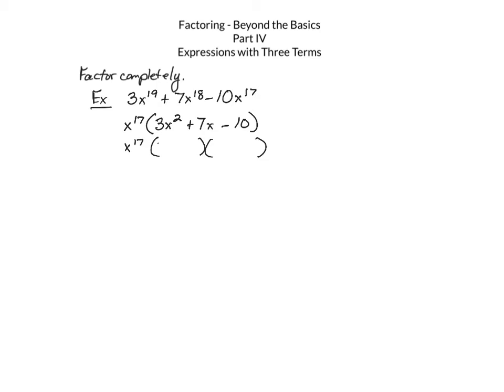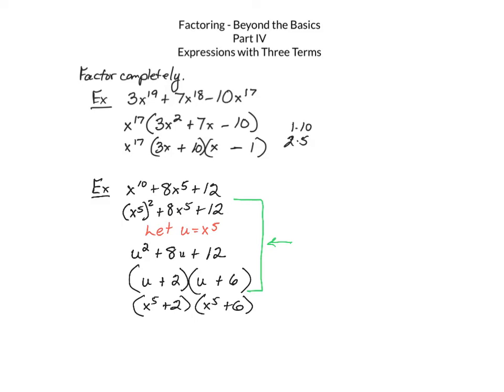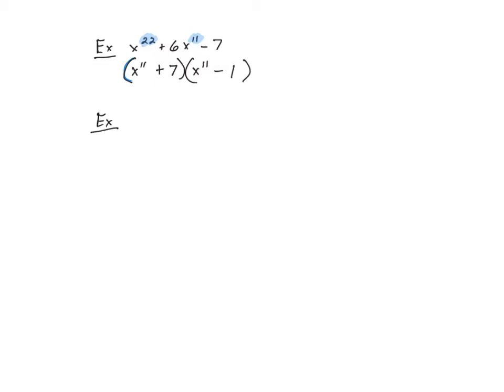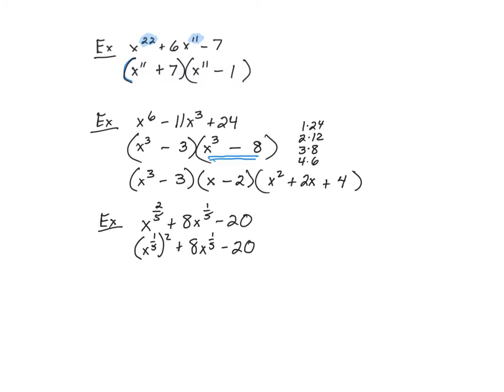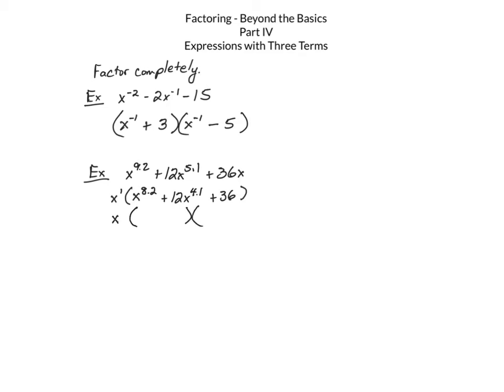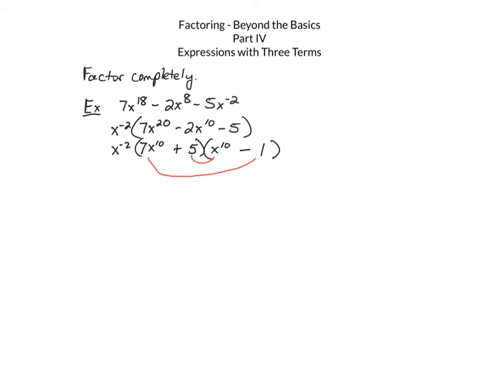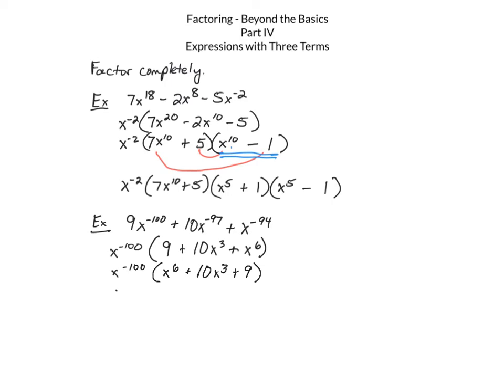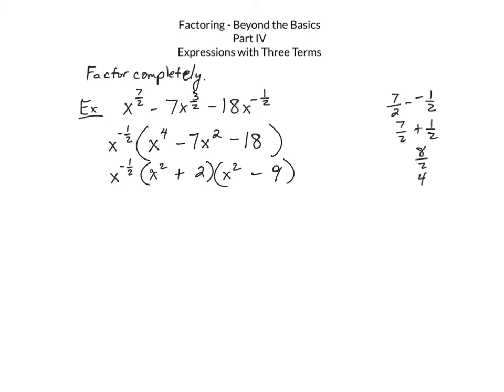Factoring - Beyond the Basics - Part IV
In this video expressions with three terms will be factored. Additionally, the expressions will need to be factored using more than one strategy.